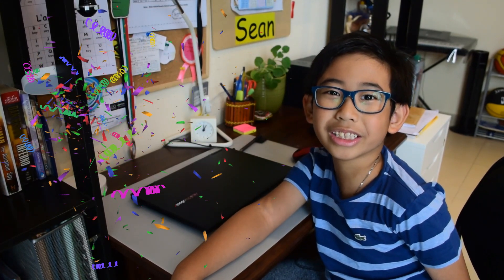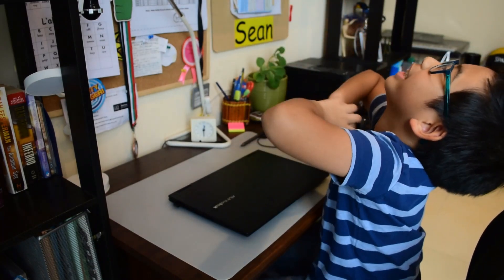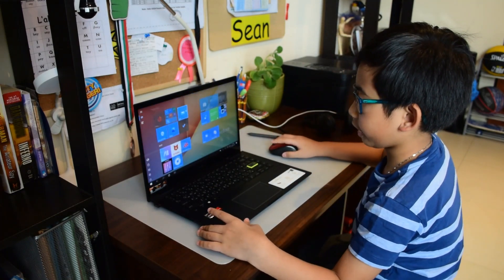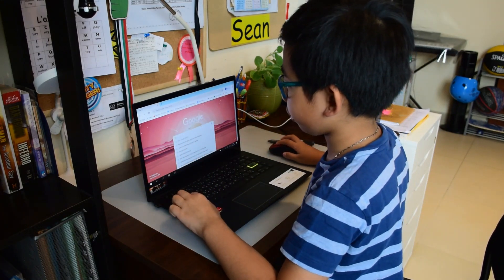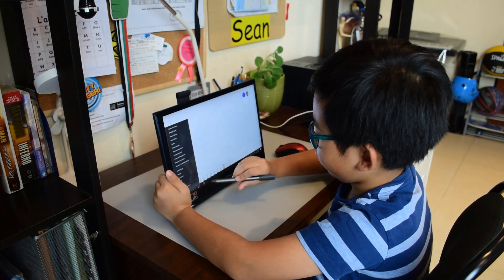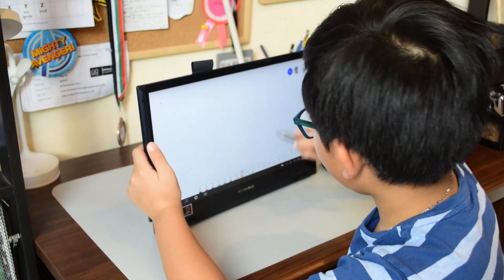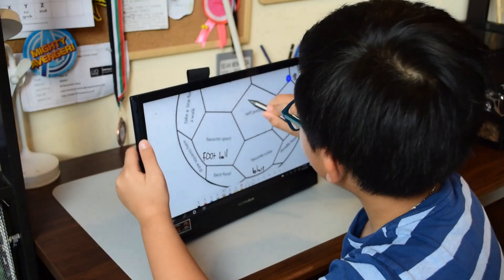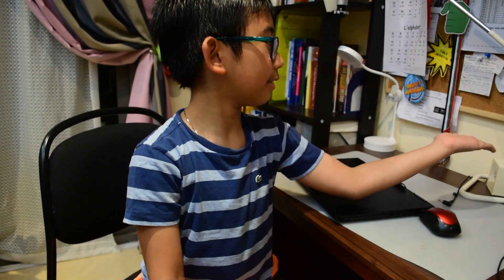IS ASUS VIVOBOOK FLIP 14 GOOD FOR ONLINE CLASS? | Sean's Vlog # 1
This is my personal review on the Asus Vivobook Flip 14 laptop which was recently bought by my parents for me to use in my distance learning classes. Please enjoy watching as much as we totally enjoyed doing this very first vlog of mine.